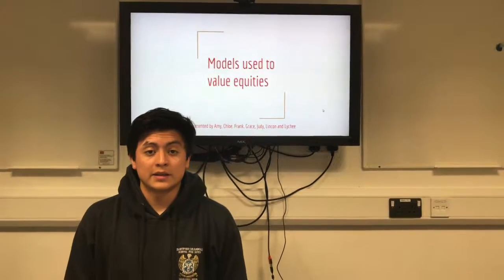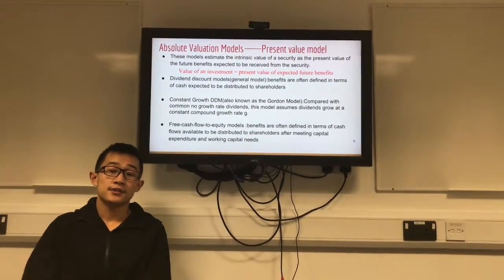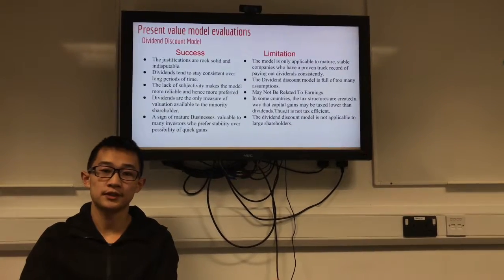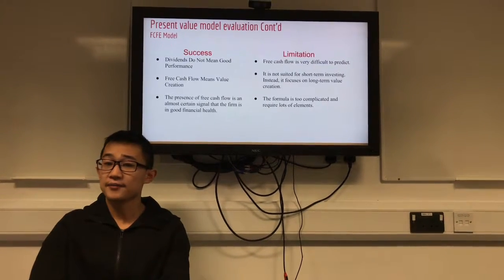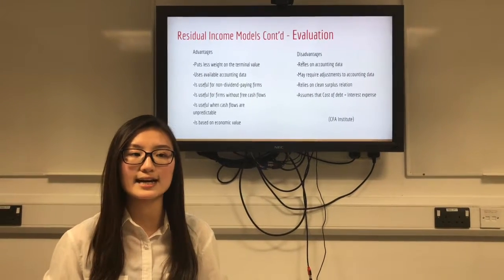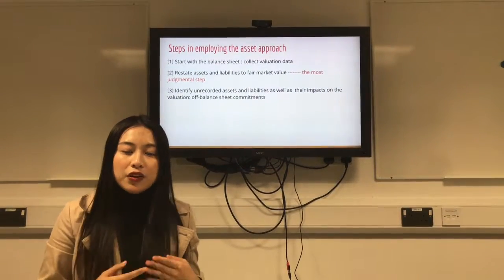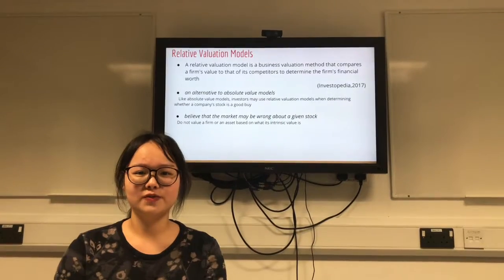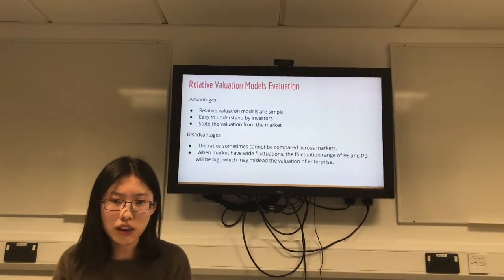Models used to value equities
Description
This video is recorded for Financial Accounting B Group presentation purpose. Our group members are :Lincon, Judy, Lychee, Frank, Grace, Chloe, Amy.
Below are the references we used in the ppt:
2.Damodaran, A. (2015) Relative valuation.
3.Investopedia. Asset-Based Approach. Investopedia.
5.Managementstudyguide.com. (2016). [Accessed 3 Mar. 2017].
6.Managementstudyguide.com. (2016). Free Cash Flow to the Firm vs. Free Cash Flow to Equity. [online] Available [Accessed 3 Mar. 2017].
7.Ohlson (1995) Earnings, Book Values, and Dividends in Equity Valuation
9.Simple409A. (2013). Valuation Methods – The Asset Approach - Simple409a.com. Simple409a.com. Retrieved 1 March 2017,